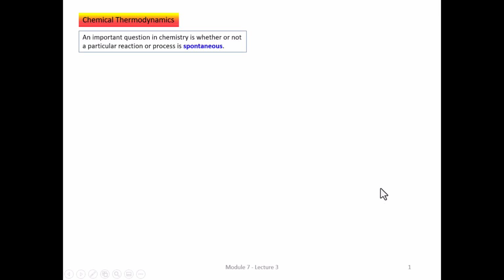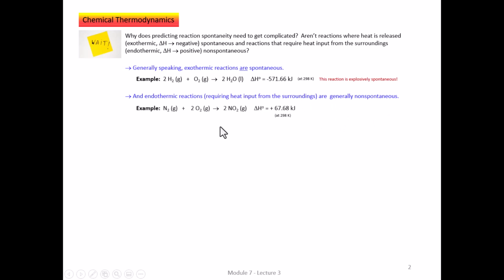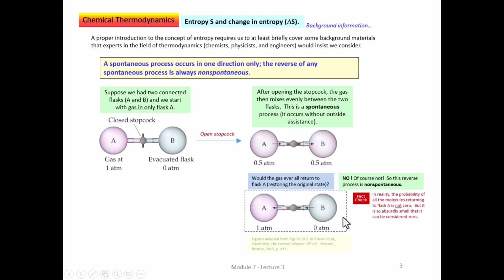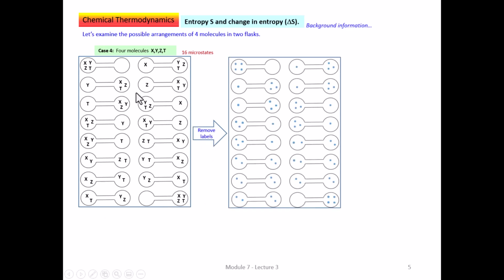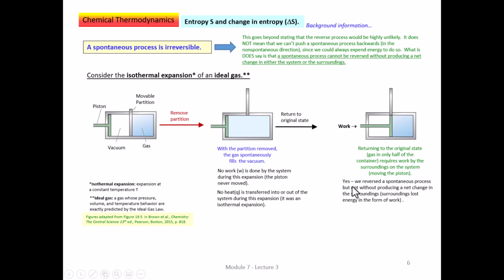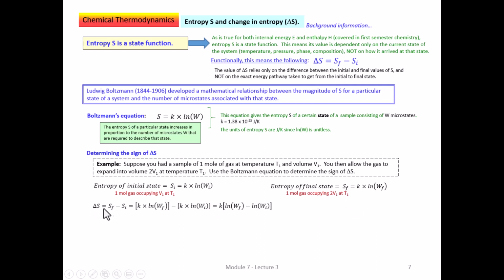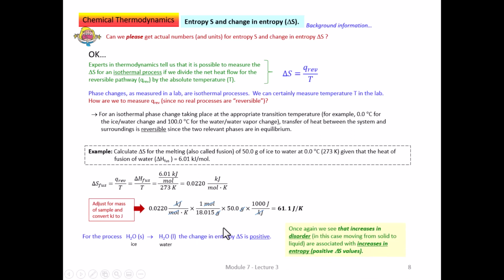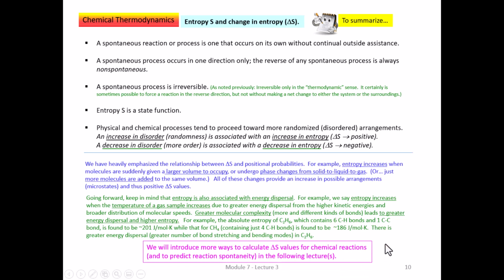Chemical Thermodynamics – Lecture 3 (Entropy)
An important question in Chemistry is whether a particular reaction or process is spontaneous or nonspontaneous. To begin to answer this question, this lecture presents a brief introduction to the concept of entropy (S) and change in entropy (deltaS).  We discover that chemical reactions favor the direction producing a greater number of “microstates”; ultimately this means the direction producing the greatest mass and/or energy dispersal (the greatest “disorder”).  Boltzmann’s equation is introduced to illustrate the relationship between the entropy S and the number of accessible microstates for a particular substance. Examples are presented involving the magnitude and the sign of the change in entropy (deltaS) for a phase transition. Keywords: entropy S, entropy change deltaS, disorder, spontaneous, nonspontaneous, Boltzmann, reversible heat flow, q(rev) , state function, reversible, microstates, positional probability, energy dispersal.